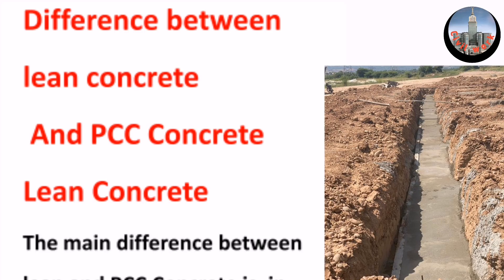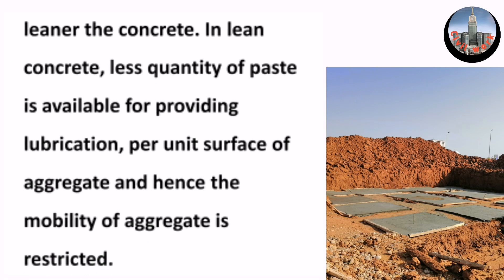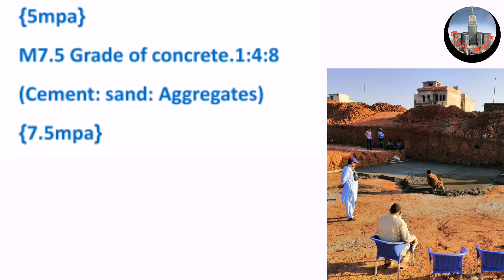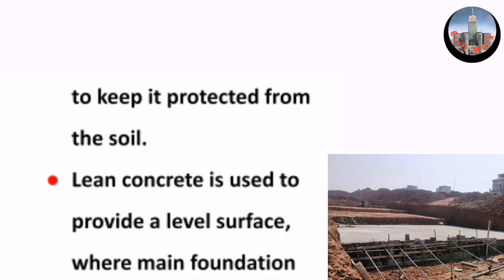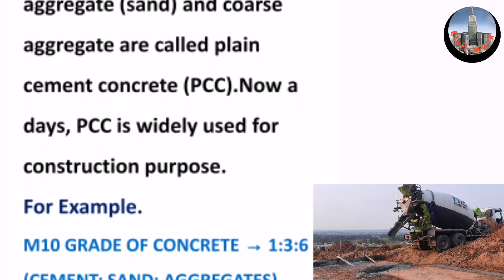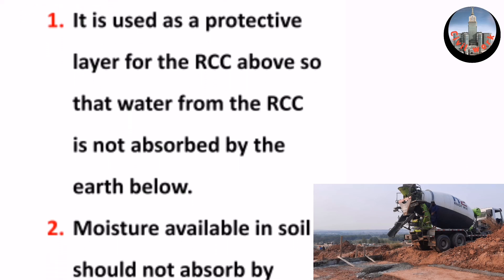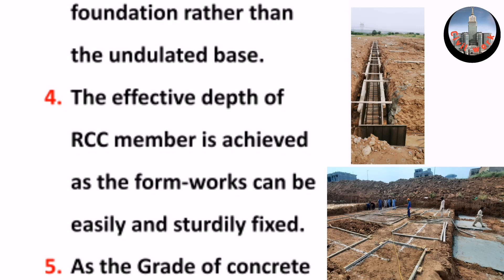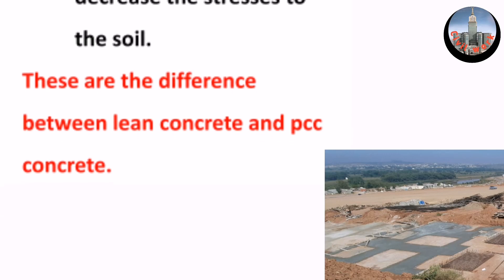Difference Between Lean and PCC Concrete | PCC & CC? ~CivilWork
Difference Between Lean and PCC Concrete
Video Highlight
What is Lean concrete?
What is difference between PCC and CC?
What are 4 types of concrete?
What is meant by PCC concrete?
Why Lean concrete is used?
Where is Lean concrete?